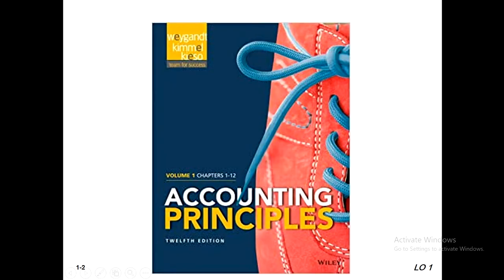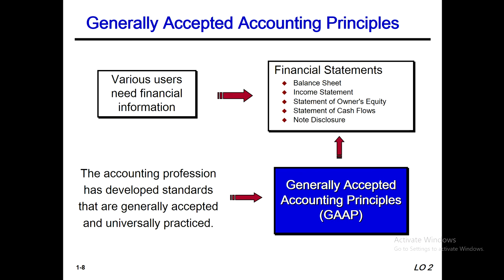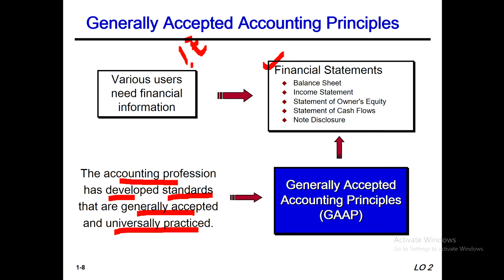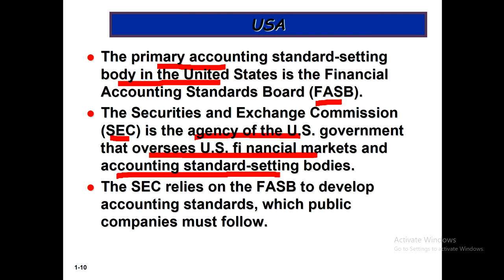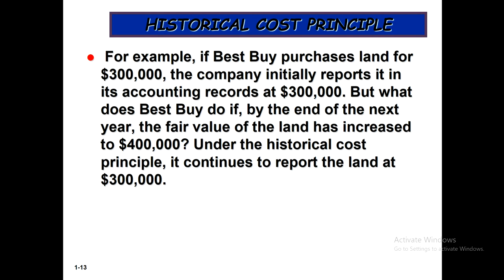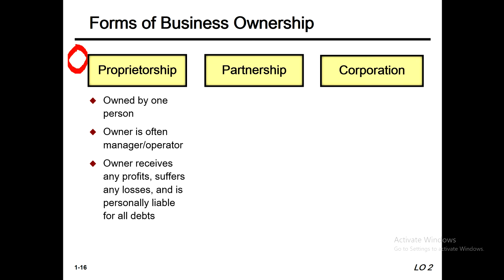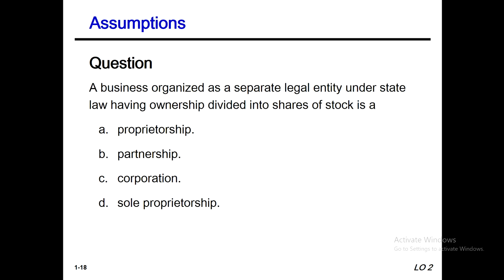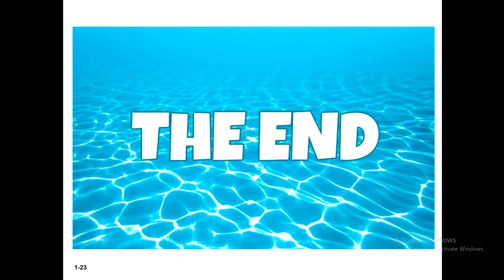2. Weygandt, Kimmel, Kieso; 12e Accounting in Action, Learn Obj 2, ethics, principles, and assumptio